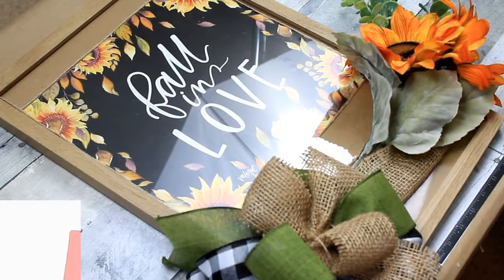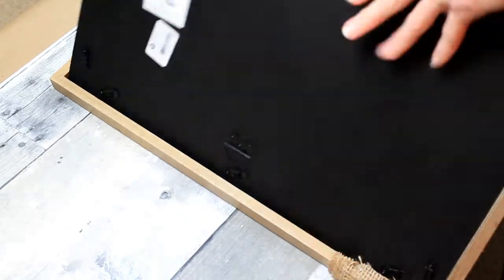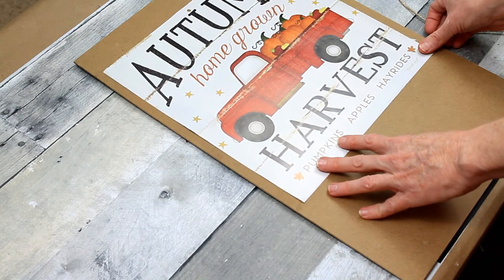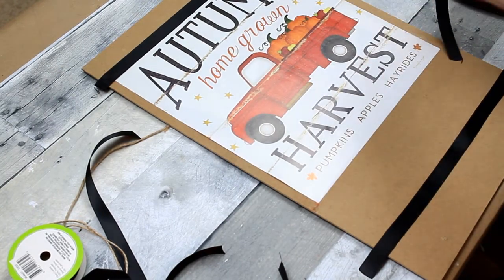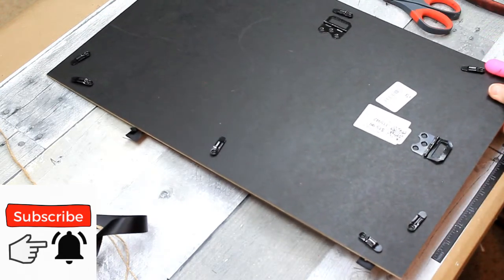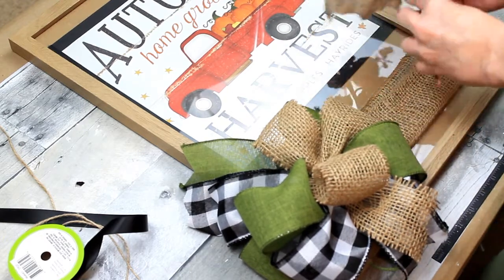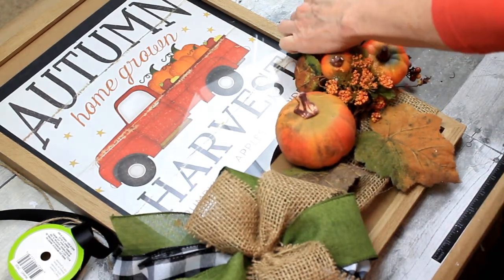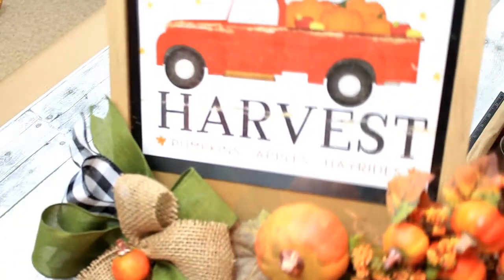High End Dollar Tree Calendar DIY - Red Truck - Fall 2020 DIY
Welcome back! Here is a high end Dollar Tree calendar DIY of a red truck with pumpkins in back! This is a budget friendly home decor DIY for 2020 using the Dollar Tree calendar for $1. I love this Dollar Tree little red truck sign! Be sure to watch the video in the link below to see all the details then come back and watch this one.

Check out the video of the first project, the original DIY from the Dollar Tree calendar!

Here is the fall playlist where you can find all kinds of rustic farmhouse goodies!

If you are looking for a frame the same size (but this is in black which can be painted) I found something similar on amazon.

Hi! I'm here to inspire you with handcrafted, thrifted, discounted, inexpensive craft/DIY ideas to make your home gorgeous and unique. The idea is to make it your own, to reflect what brings you peace, comfort and joy. We will use thrift store, Dollar Tree, Dirt Cheap items to accomplish a style and look that makes your house a home. After we create these one of a kind pieces, I'll show you how to use them in your home decor. Are you ready? Let's do this!

Grove Collaborative has amazing, safer cleaning options that really help me get in the mood to clean. Click the link here for an offer that benefits us both! Try it out, I honestly love them.